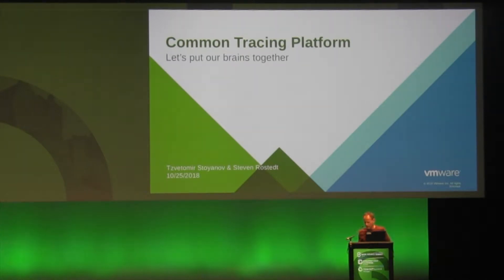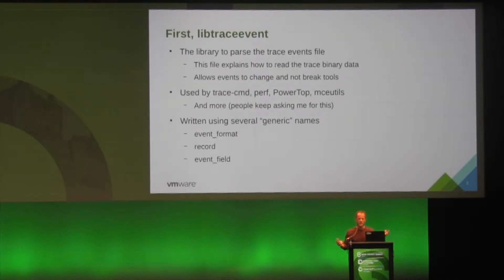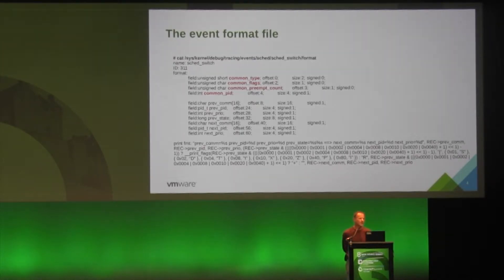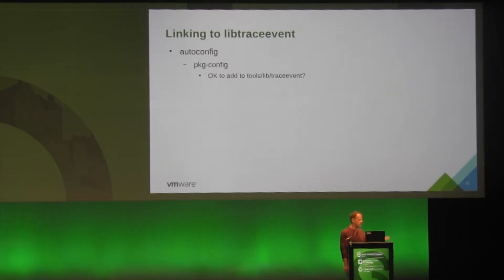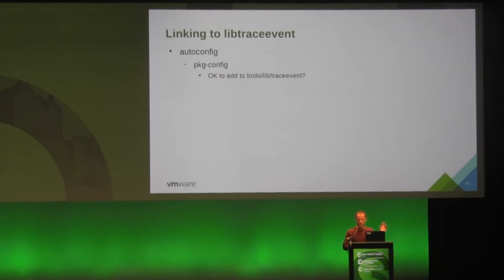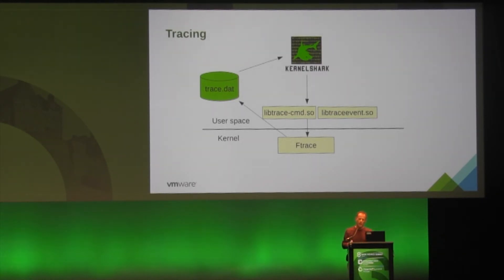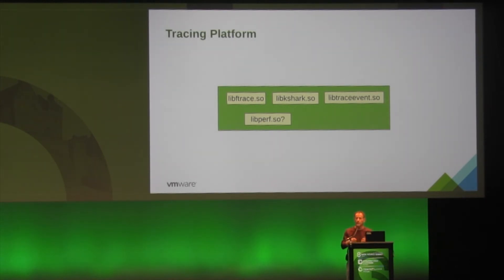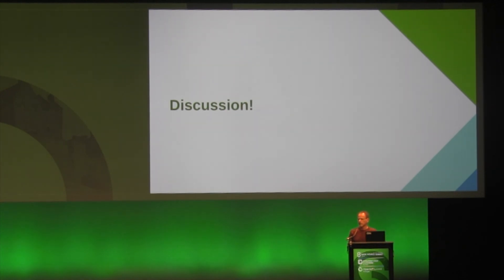Making libtraceevent into a library, Steven Rostedt & Tzvetormir Stoyanov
Steven Rostedt & Tzvetormir Stoyanov (VMware)
Tracing Summit 2018
Edinburgh, UK